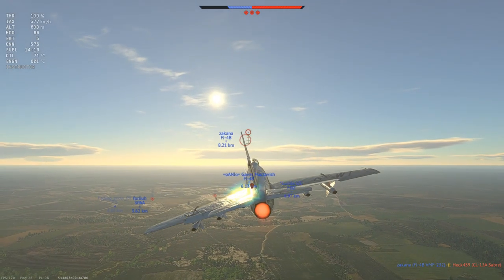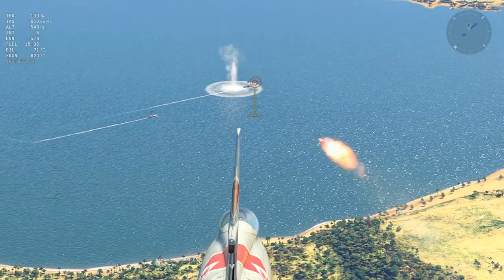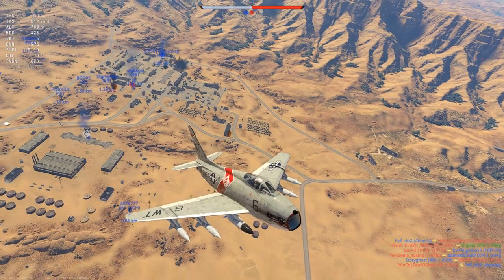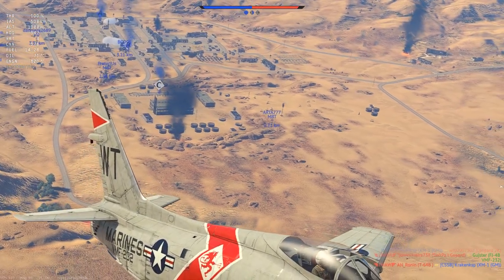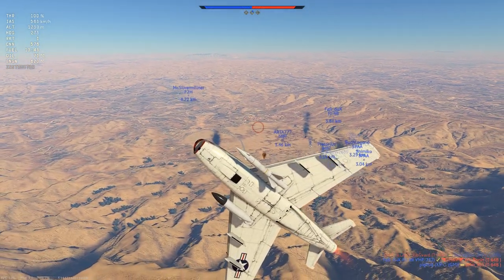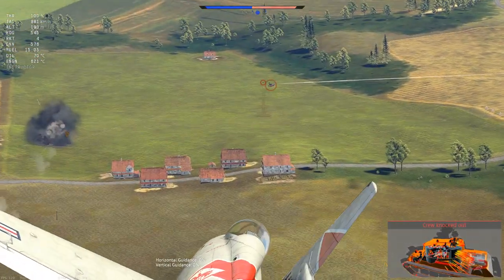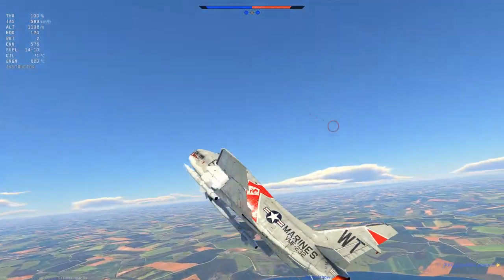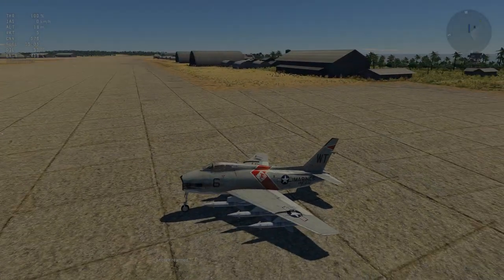AGM-12B, Why play as tanks when you have this? Fj-4B VMF 232 War Thunder